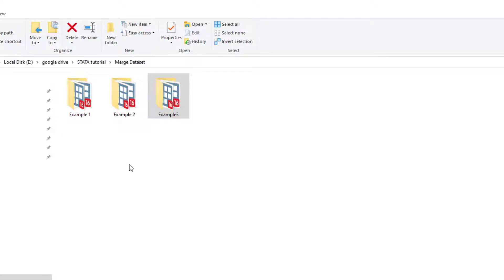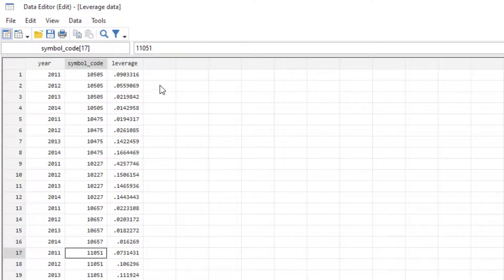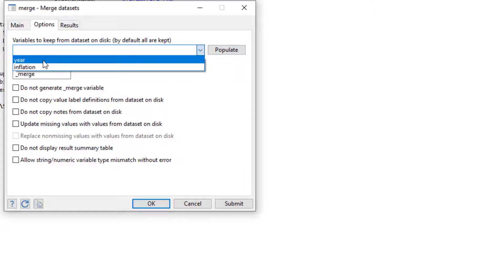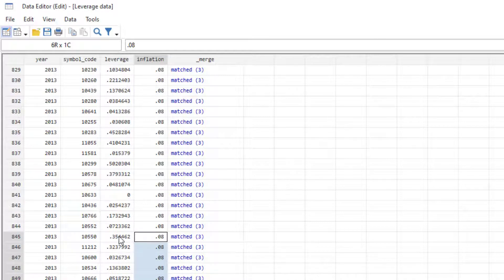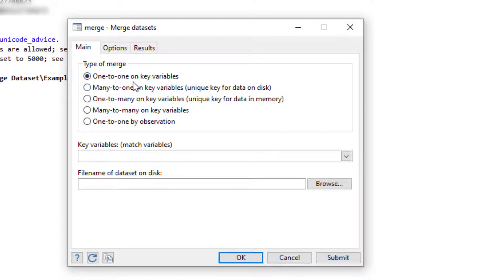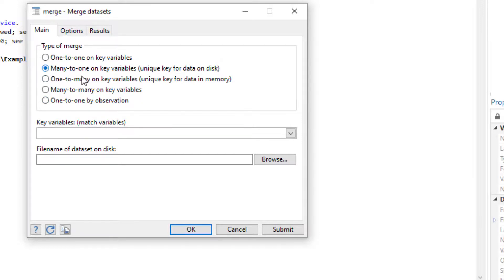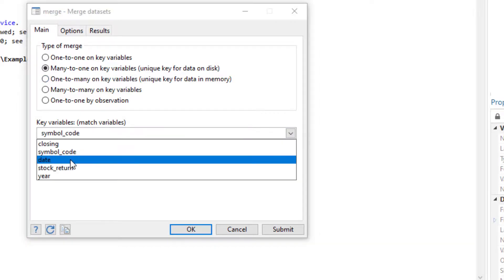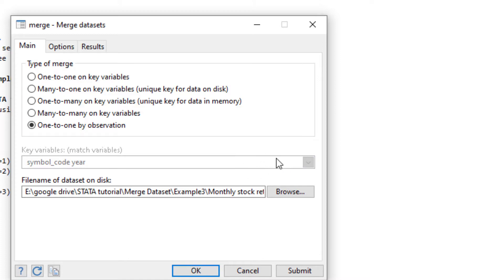How to merge data in Stata | Combining datasets in Stata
In this video, we explained how to merge data in stata. There are two commands to merge data i.e. append and merge. Append is used when u want to add additional rows to data whereas merge is used when you want to add an additional columns or additional variables data or combine data for different variables in different files. So if you are interest in combining datasets in stata then this video is for you.

00:00 Introd to Merging data
2:10 Merge using menu
2:36 Master and Using data